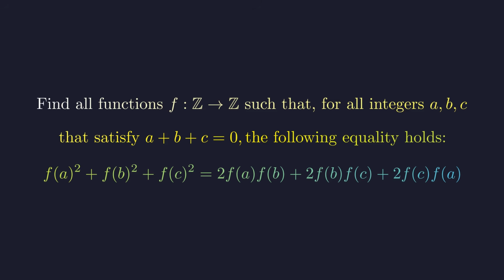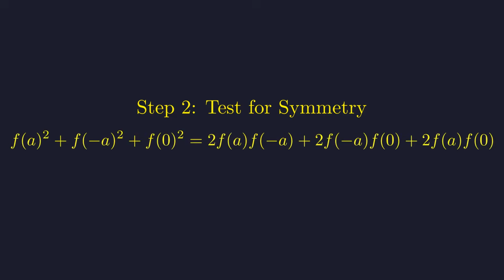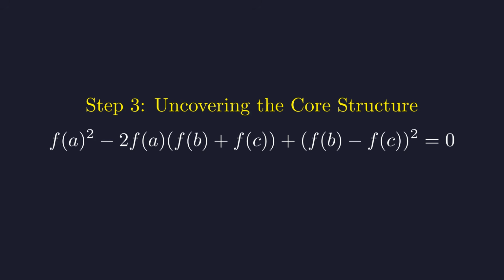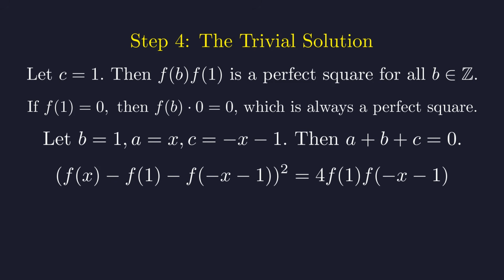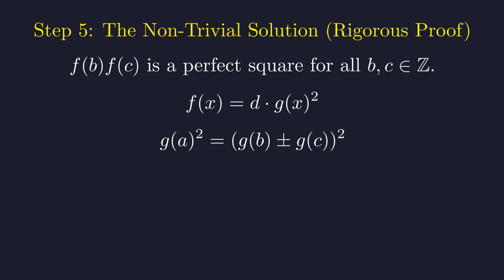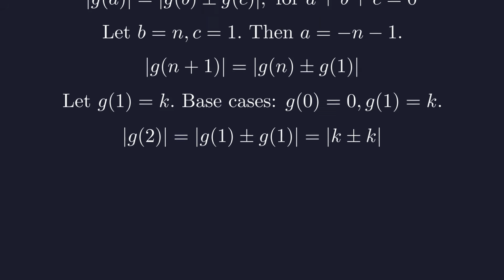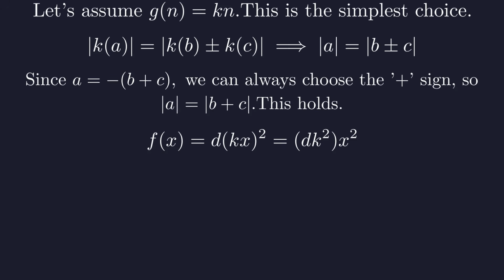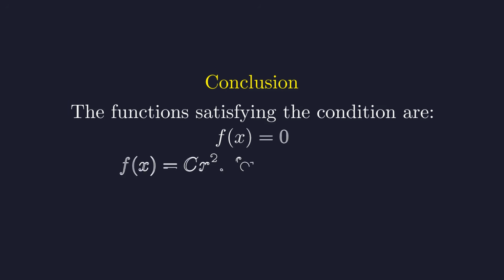IMO Shortlist 2012 A1 Full Solution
Dive deep into a beautiful problem from the International Mathematical Olympiad Shortlist 2012 (Problem A1). In this video, we provide a full, step-by-step solution to find all functions f: ℤ → ℤ such that for all integers a, b, c that satisfy a + b + c = 0, the equality f(a)² + f(b)² + f(c)² = 2f(a)f(b) + 2f(b)f(c) + 2f(c)f(a) holds.
Follow our logical breakdown as we uncover the properties of this fascinating function, from proving it's an even function to discovering its core algebraic structure. We'll explore both the trivial and non-trivial solutions, culminating in a rigorous proof.
The final solutions are:
f(x) = 0 for all x ∈ ℤ
f(x) = Cx² for any integer C.
Whether you're training for a math competition like the IMO or Putnam, or you just love elegant problem-solving, this video is for you!

Timestamps:
00:00 - The Problem Statement
00:12 - Step 1: Test Trivial Cases & Find f(0)
01:12 - Step 2: Test for Symmetry (Even Function)
02:25 - Step 3: Uncovering the Core Structure
03:51 - Step 4: The Trivial Solution (f(x) = 0)
05:24 - Step 5: The Non-Trivial Solution (Rigorous Proof)
09:02 - Step 6: Verification of the Solution f(x) = Cx²
10:02 - Conclusion & Summary of Solutions